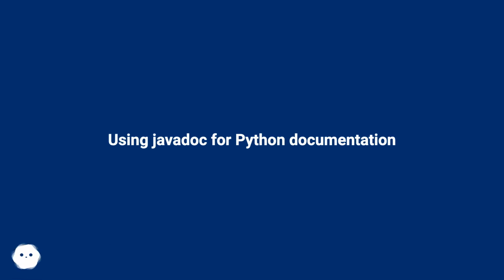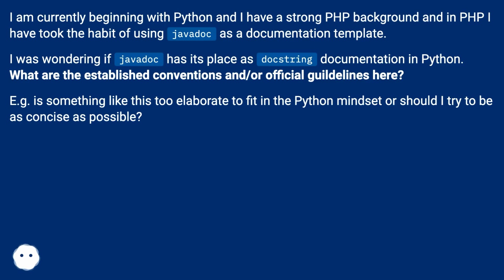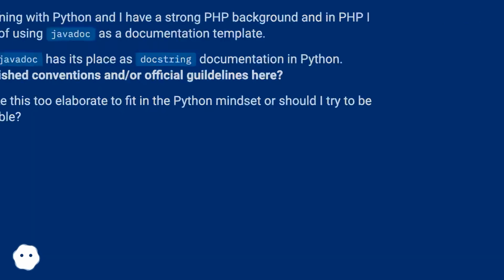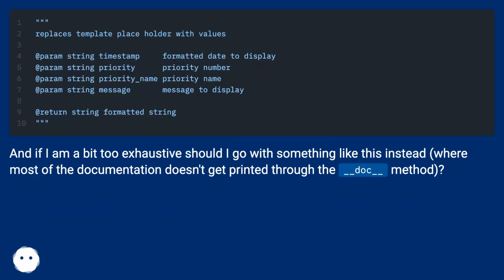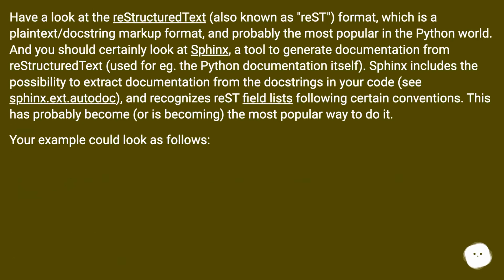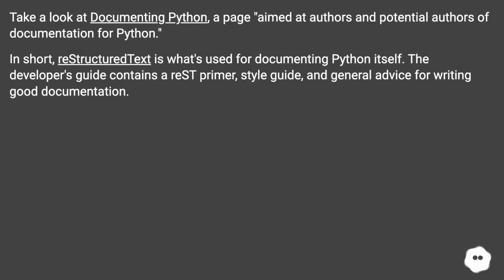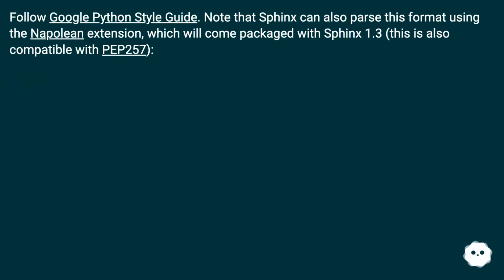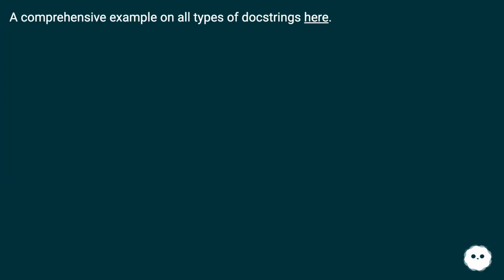Using javadoc for Python documentation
Chapters
00:00 Using Javadoc For Python Documentation
01:03 Answer 1 Score 26
01:25 Accepted Answer Score 233
02:24 Answer 3 Score 1
02:47 Answer 4 Score 79
03:20 Thank you